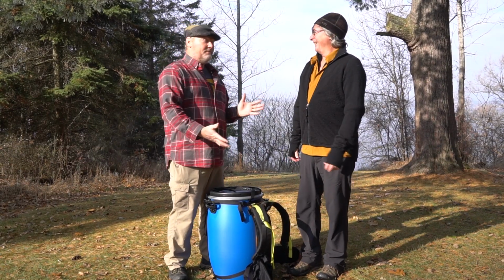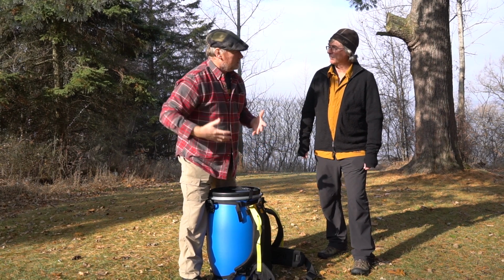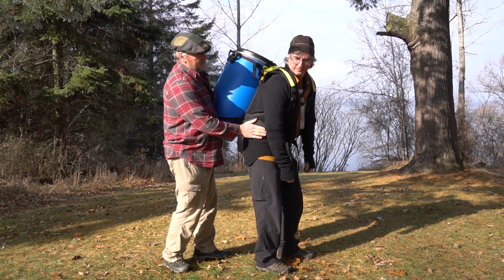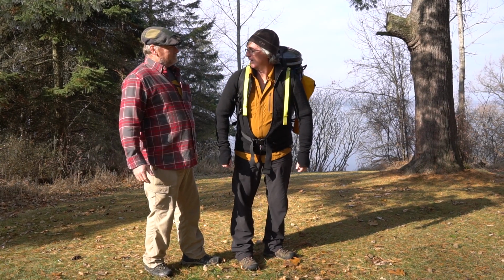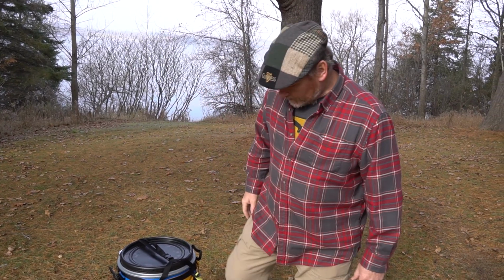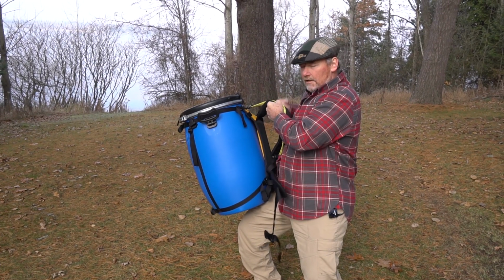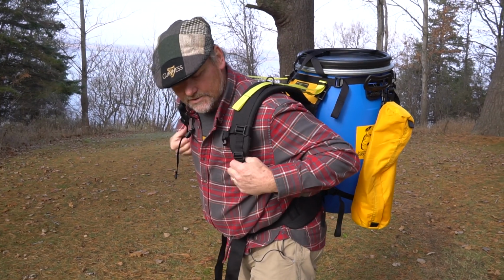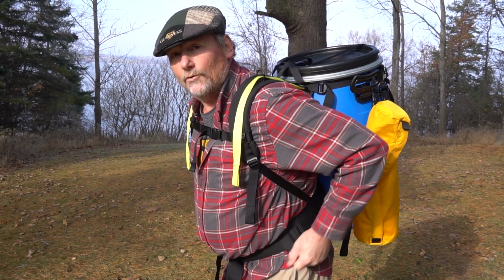Canoe Barrel Pack - Properly Fitting Your Harness Before the Portage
Here's the sixth video in the Recreational Barrel Works series. This time Andy (and the Happy Camper) shows how to properly lift the barrel pack (one and two person lift) and adjust the harness system to fit you better.